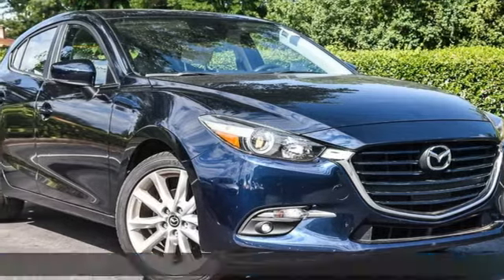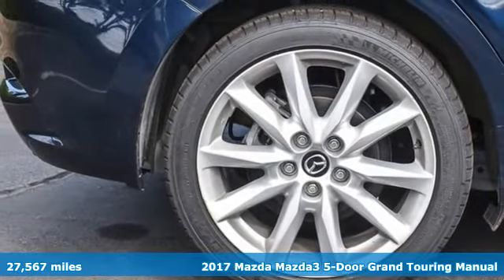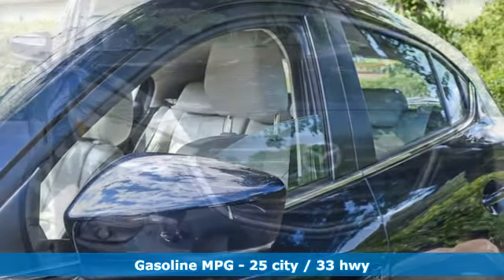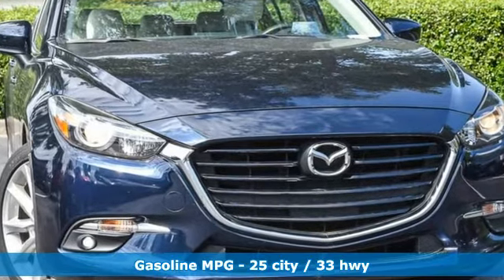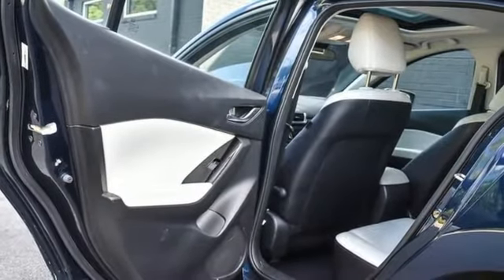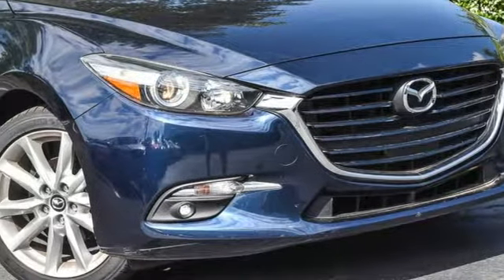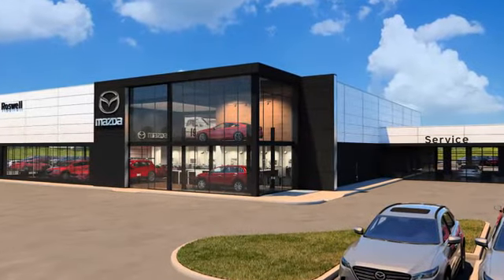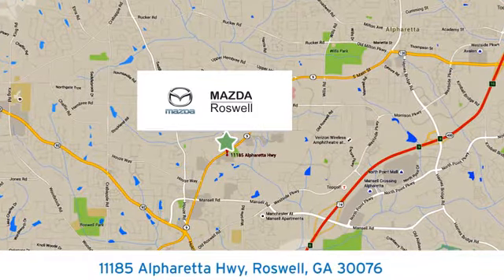Used 2017 Mazda Mazda3 Roswell GA Atlanta, GA 9082P - SOLD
Year: 2017
Make: Mazda
Model: Mazda3
Trim: Grand Touring
Engine: SKYACTIVA® 2.5L 4-Cylinder DOHC 16V
Transmission: 6-Speed Manual
Color: Blue
Interior: Parchment
Mileage: 27567
Stock #: 9082P
VIN: JM1BN1M30H1136607
Recent Arrival! Certified. CARFAX One-Owner.brbrDeep Crystal Blue Mica 2017 Mazda Mazda3 Grand Touring FWD 25/33 City/Highway MPGbrbrbrMazda Certified Pre-Owned Details:brbr * Limited Warranty: 12 Month/12,000 Mile (whichever comes first) after new car warranty expires or from certified purchase datebr * 160 Point Inspectionbr * Warranty Deductible: $0br * Transferable Warrantybr * Powertrain Limited Warranty: 84 Month/100,000 Mile (whichever comes first) from original in-service datebr * Vehicle Historybr * Roadside Assistancebr * Includes Autocheck Vehicle History Report with 3 Year Buyback ProtectionbrbrbrAwards:br * 2017 KBB.com Brand Image AwardsbrReviews:br * Precise handling when going around turns; many advanced and desirable features are available; quick acceleration; top crash test scores; refined interior with intuitive controls Source: Edmunds

Address:
11185 Alpharetta Hwy